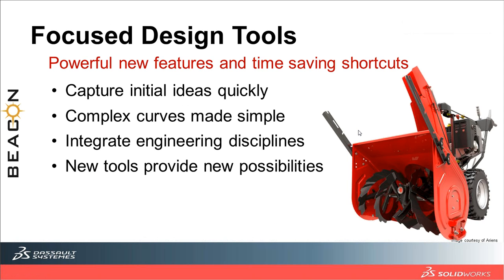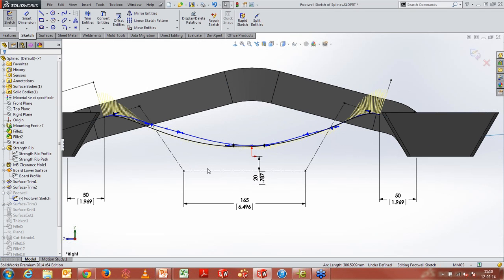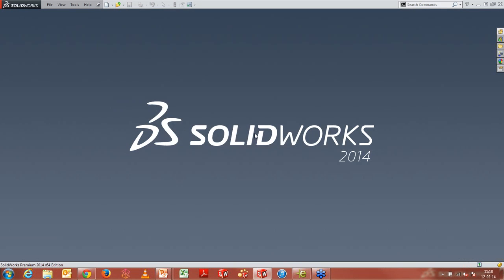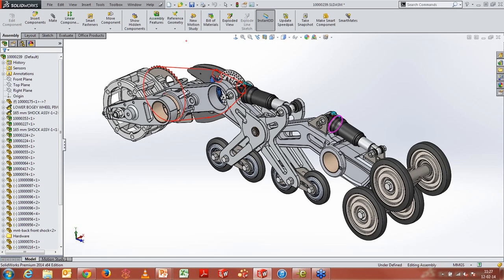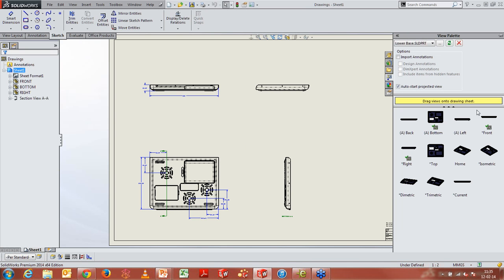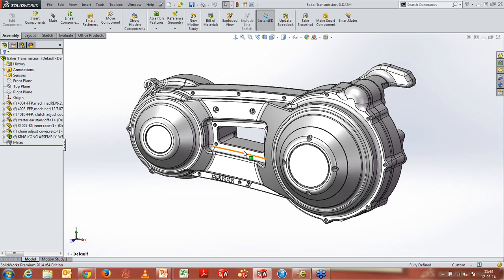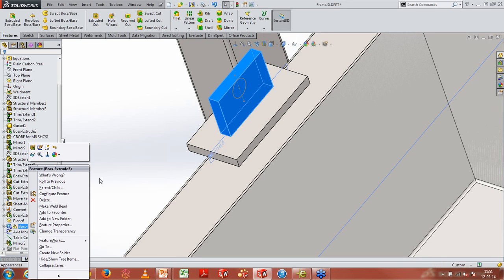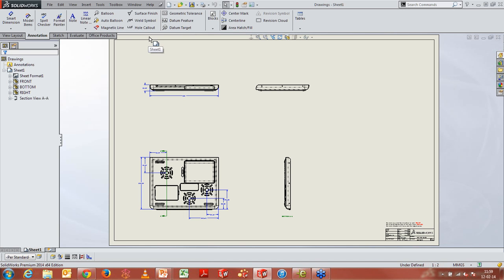What's New in SolidWorks 2014